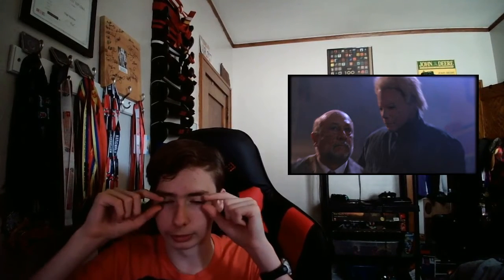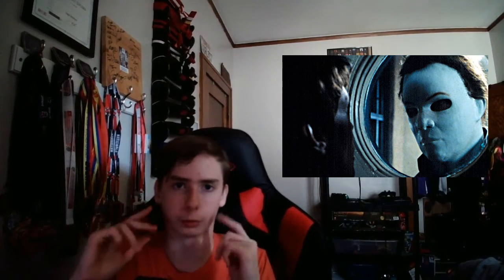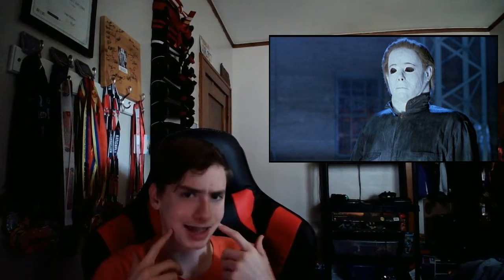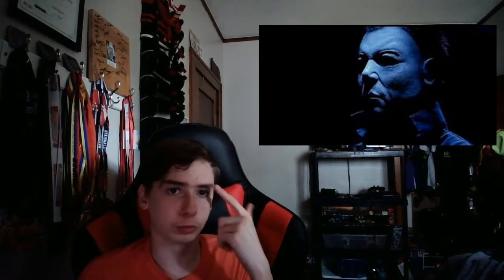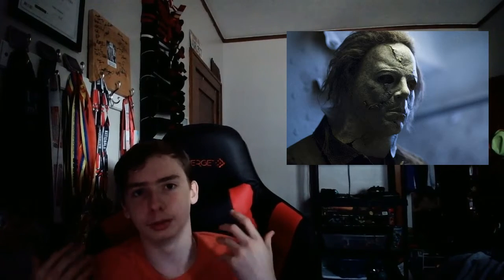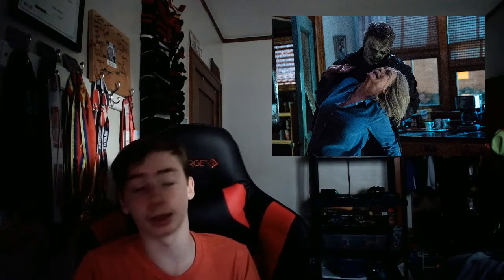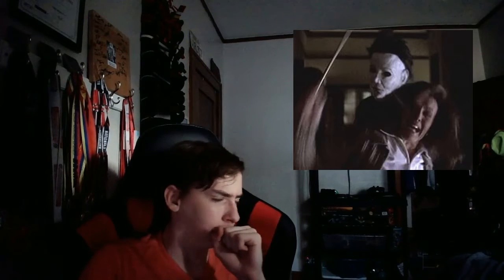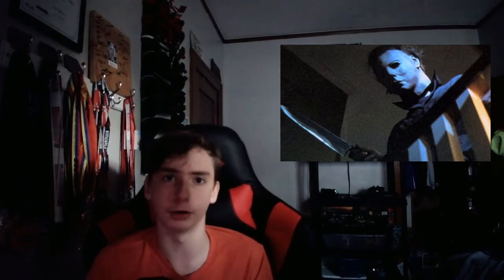Every Mask in the Halloween Franchise Ranked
Now that trailers and leaks for the new Halloween Ends movie releasing soon are out, I decided to start my rain of Halloween Franchise content, as this could very well be the last sequel we get for the franchise in a long time. This ranking includes any mask that was worn by Michael Myers himself in the entire franchise. With that rule in place, I managed to find 24 different masks used in the entirety of the franchise. So not only will I be doing a generic, main mask used in every movie ranking, but including all of these extra masks makes it much more fun, and we get to go down the history of Michael Myers masks used in the franchise. Do whatever you want with your ranking, and be sure to share it in the comments down below.

TIME STAMPS

0:00 Introduction
3:48 Explanation
6:53 Ranking
44:01 Conclusion